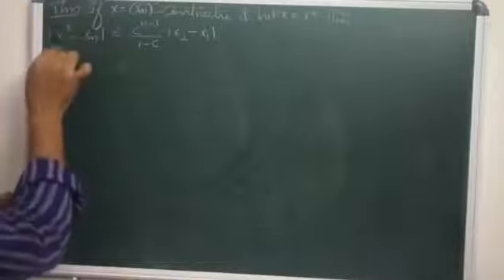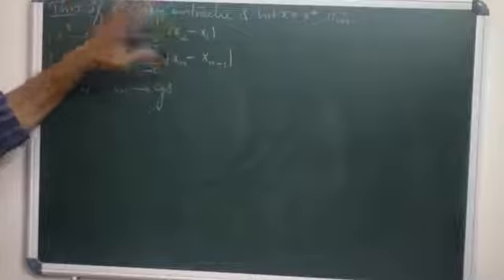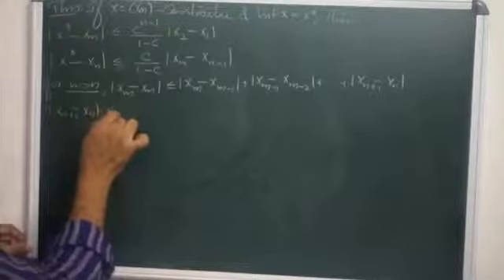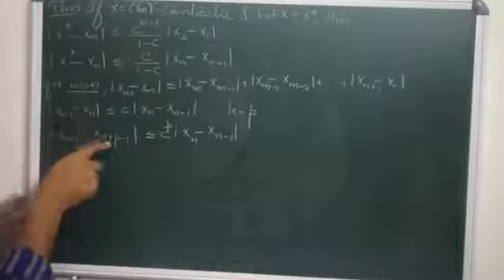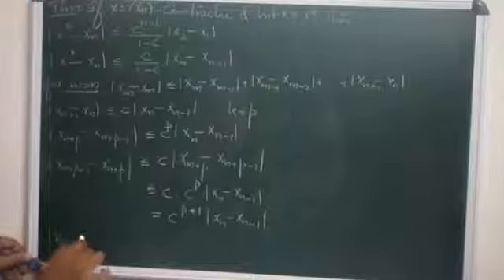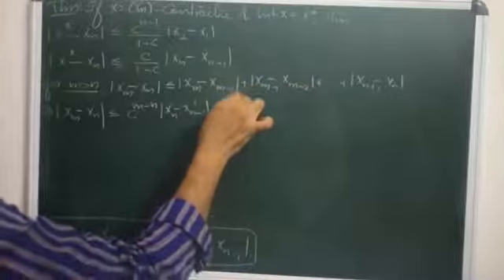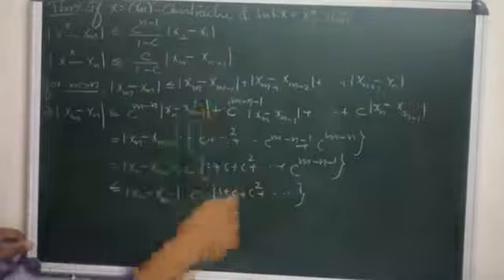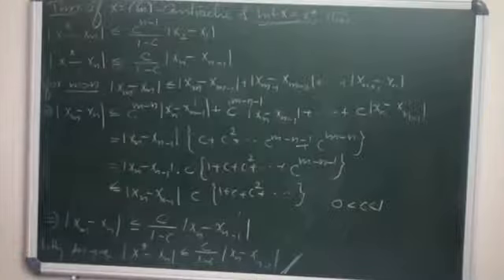Real Analysis 36